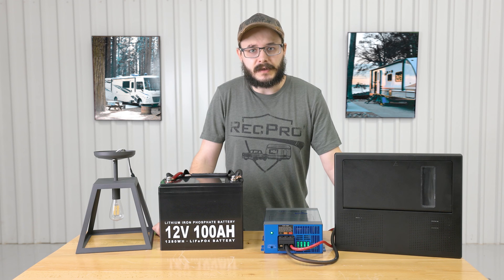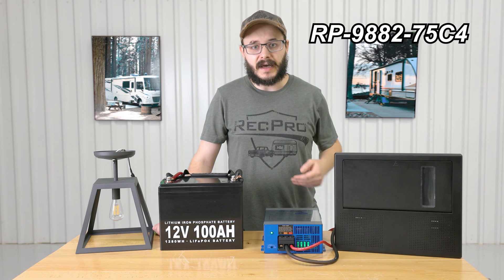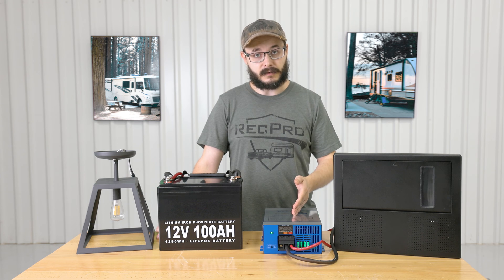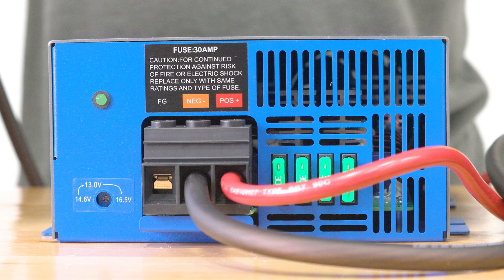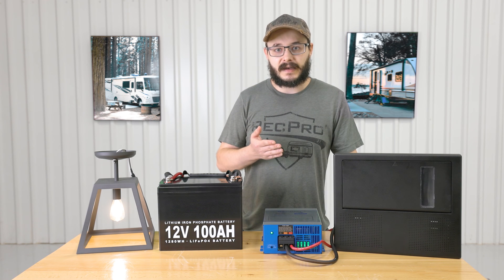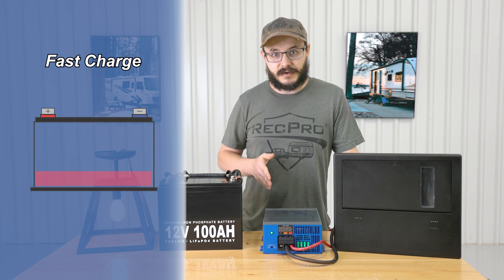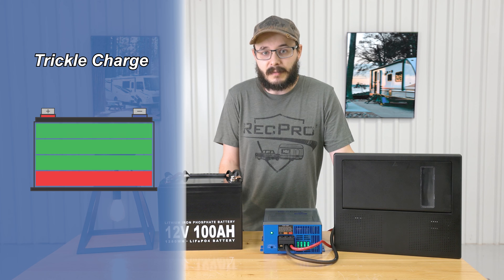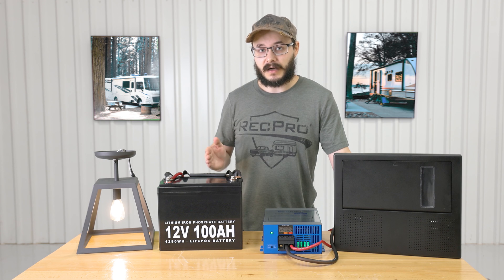RV Converter 75 Amp, 120V AC to 12V DC with 4 Stage Smart Charging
Power is crucial for running appliances and gadgets when living with an RV. RV campgrounds provide power stations, but they usually offer 110v power, while most RV appliances require 12v power. Luckily, you can use a RecPro 4-Stage Smart Converter & Charger to solve this problem.